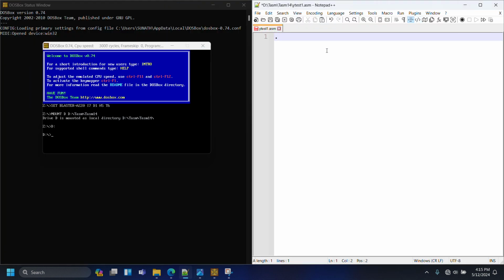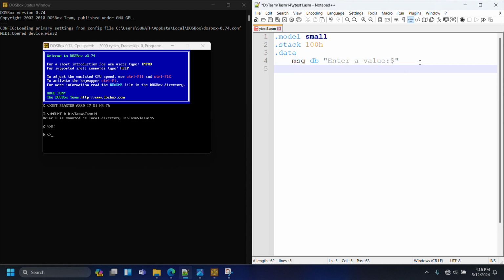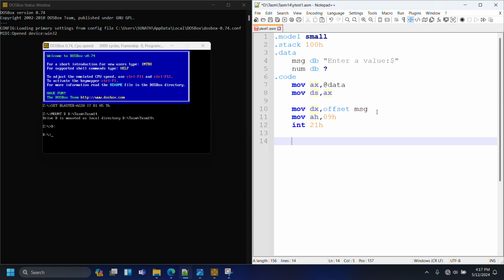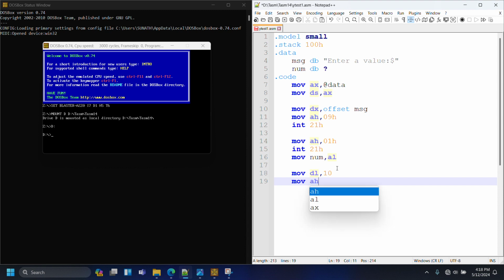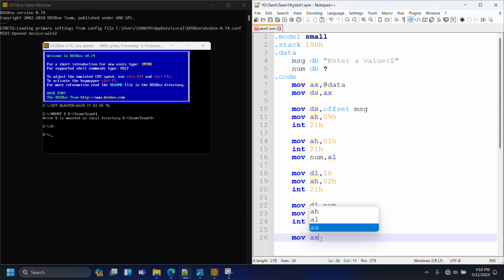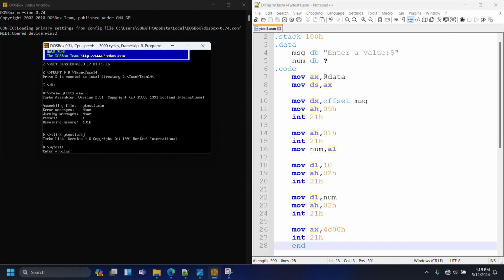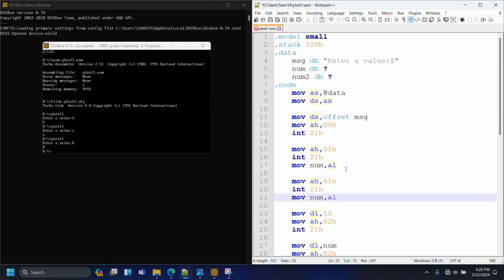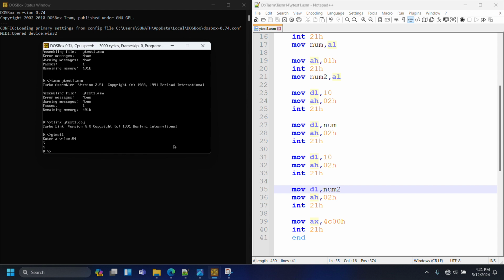Assembly Language programming 5 |EMU 8086 | assembly input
About Assembly language input explanation